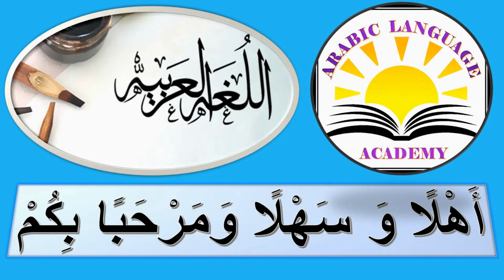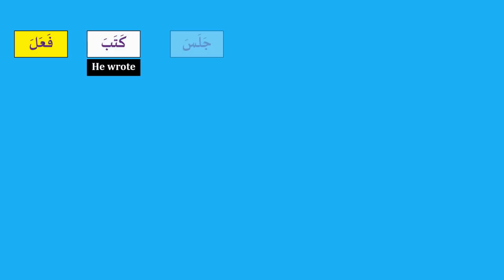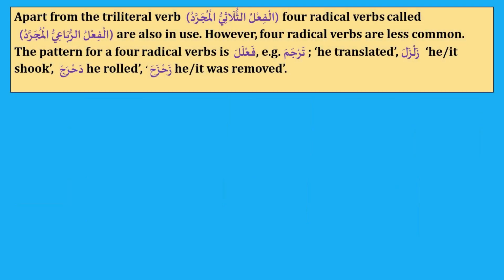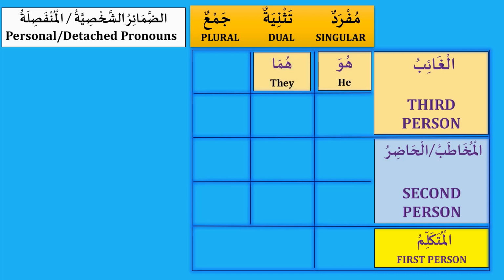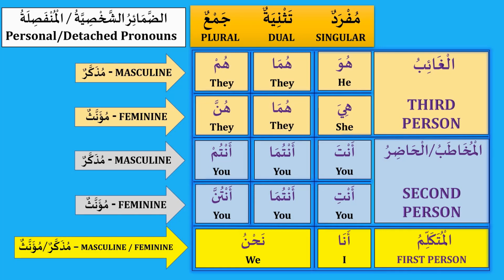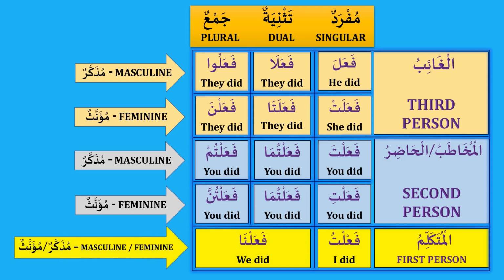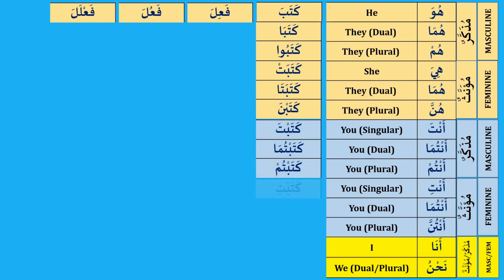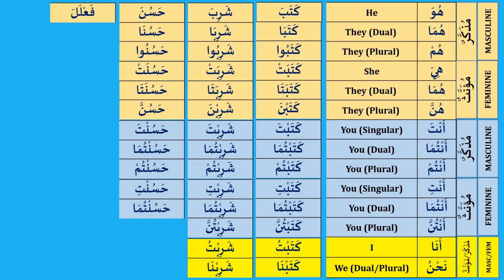ARABIC PAST(PERFECT) TENSE | الفعل الماضي | ARABIC GRAMMAR (LESSON 25).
As salaamu alaikum, in this lesson we are going to learn past tense verb in Arabic and how to conjugate verbs in Arabic in past/perfect tense.
Shukran/Thanks.